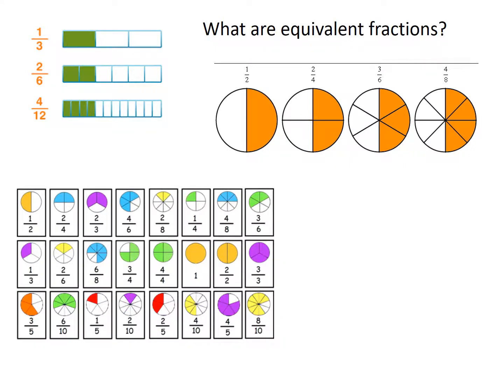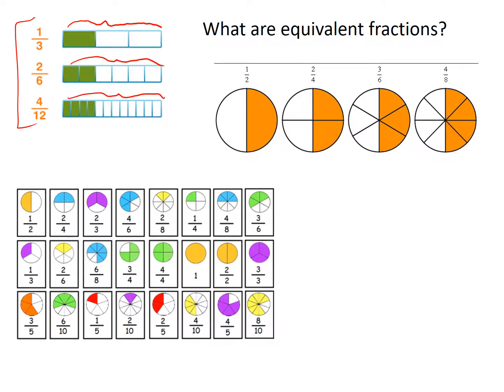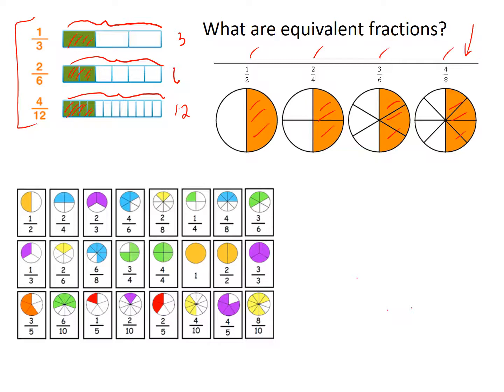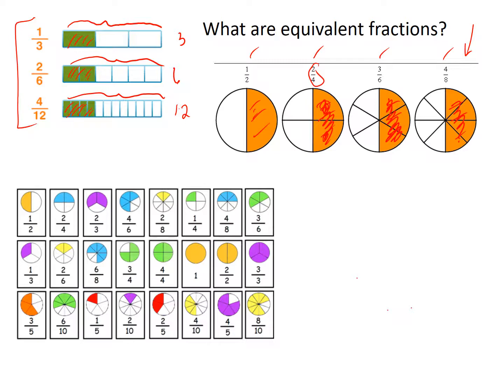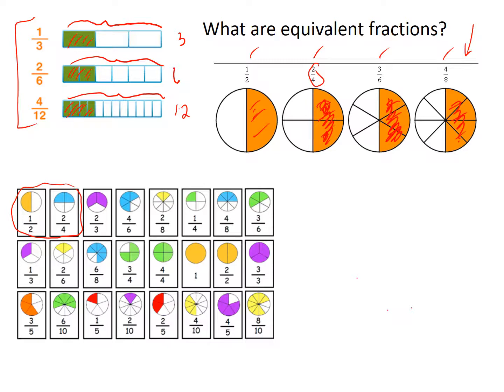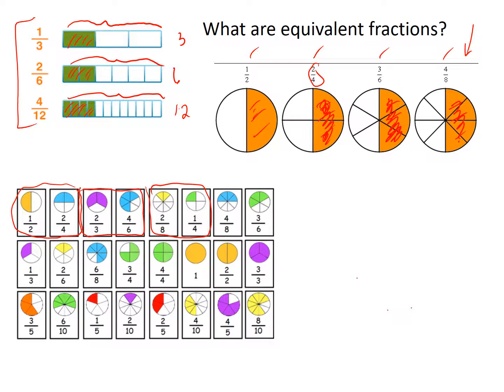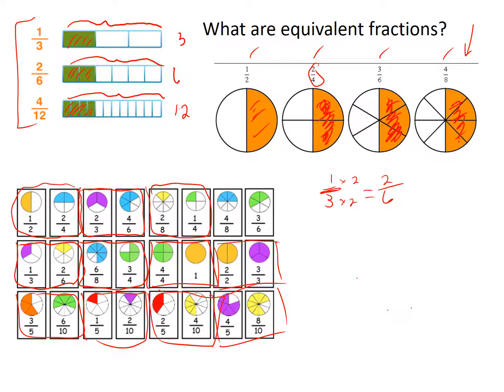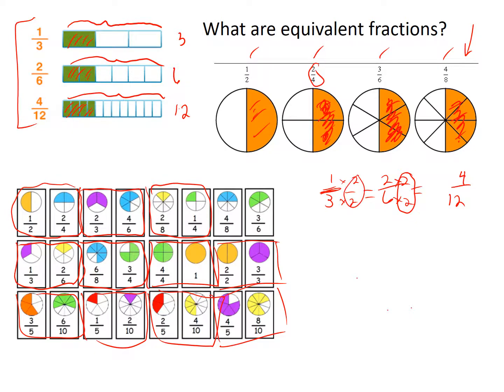FRACTIONS What are equivalent fractions 4 min 58 sec